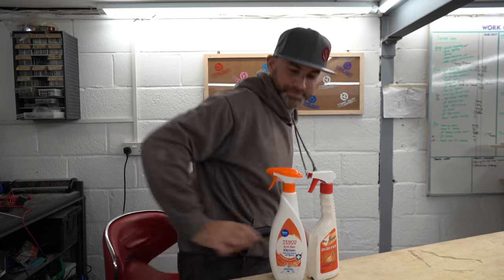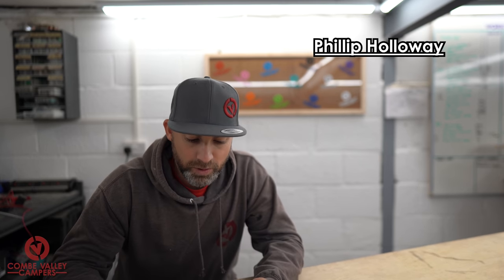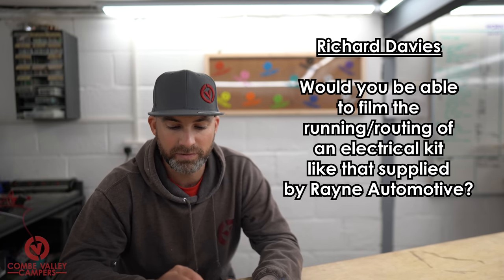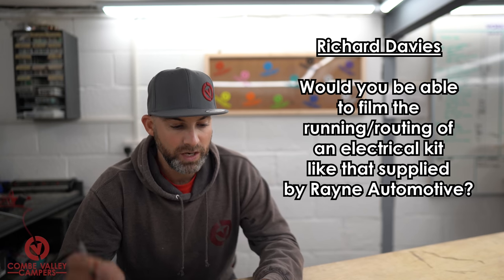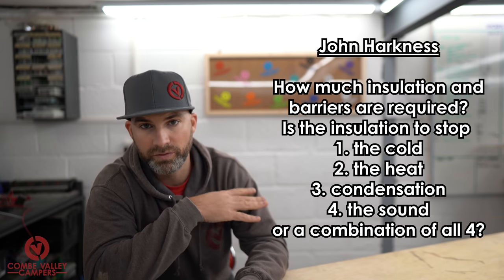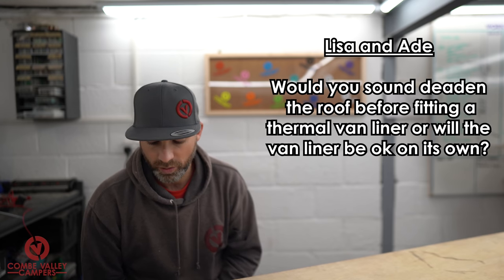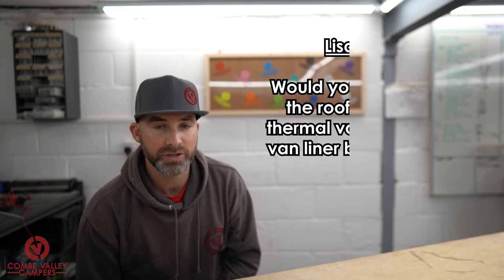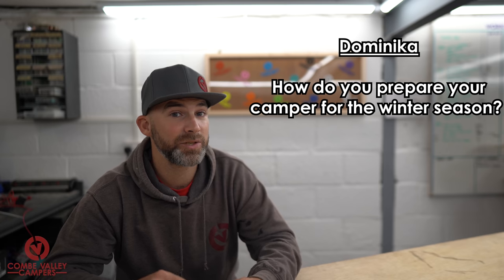HOW TO PREPARE A CAMPER FOR WINTER and more questions answered by Leigh. Q&A Wednesday #7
Want to know how to build a camper? We answer your questions here!

Are you building a camper, have a DIY Camper conversion, need to know more about Van Life? If you need to know more about rock and roll beds, 12v Electrics, split charger, solar panels or carpet lining, Leigh is here to answer your burning questions. 👍

🕐 TIME STAMPS 🕐
0:00 HOW TO BUILD A CAMPER QUESTIONS ANSWERED! Q&A Wednesday #6
0:01 Leigh gets prepared for his big moment.
0:12 Introduction
1:51 Phillip Holloway: How do I seal a fan onto a camper van roof?
4:27 Richard Davies: How do I correctly route cabling in a camper?
7:19 John Harkness: How much insulation and barriers are required?
10:36 Lisa and Ade: Do I sound deaden the roof of my camper?
11:35 Jessica Sarah Morgan: How do I best bend a headliner in my Camper?
13:40 Dominika Hicks: How do I prepare my van for winter?